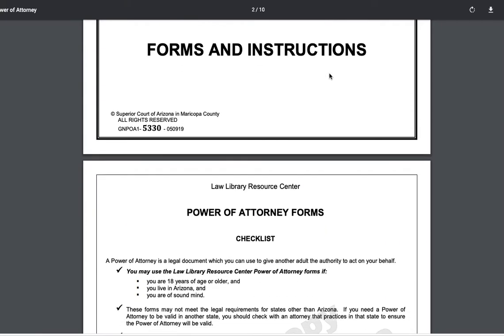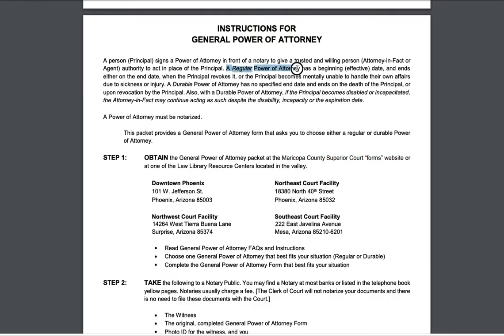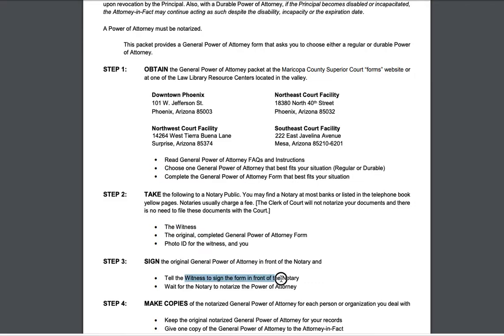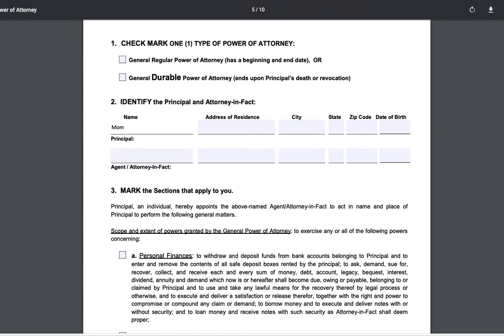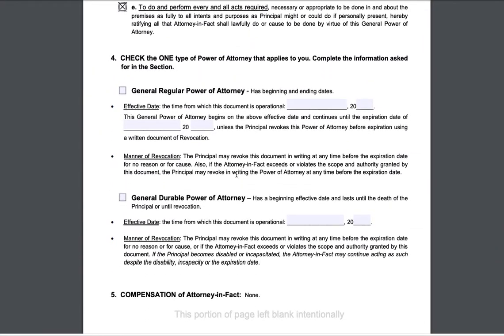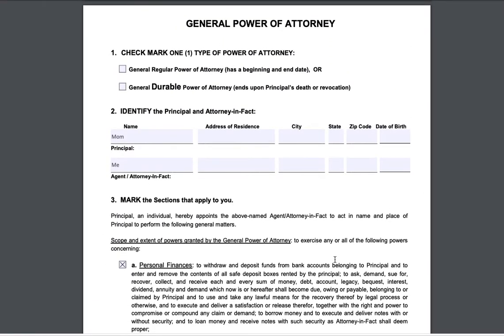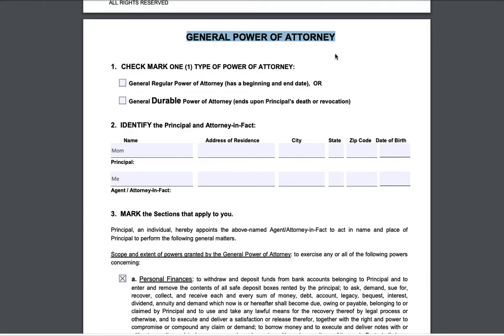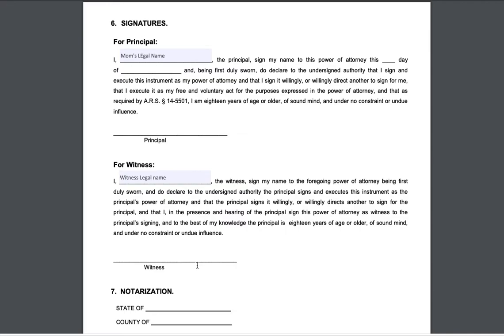How to fill out Maricopa Court Durable Power of Attorney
Learn how to complete a DIY power of attorney form, free of charge.  The form is provided by the Superior Court of Maricopa County, Arizona, free of charge to the public.  Attorney Francisco Sirvent explains how to complete and sign the form, along with a few pitfalls and gotcha's that could cause it to be invalid if you didn't know.

If you need a better power of attorney than this freebie, give us a call for your Discovery Hour.